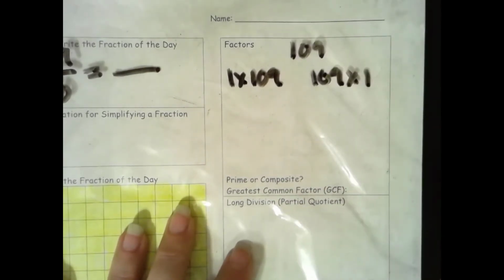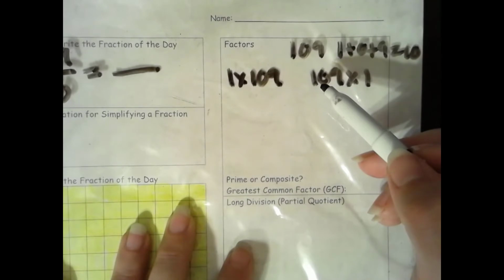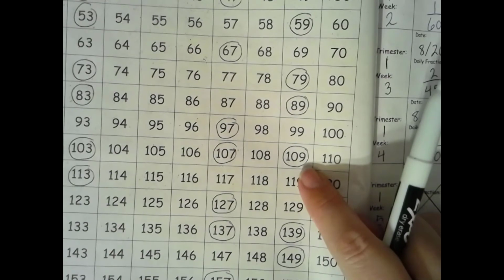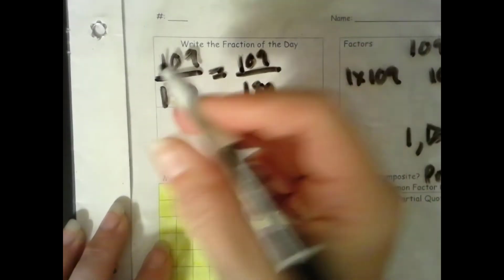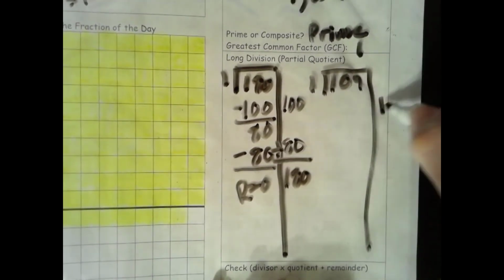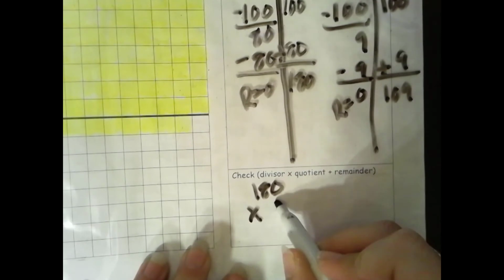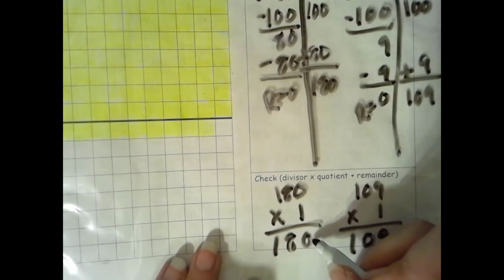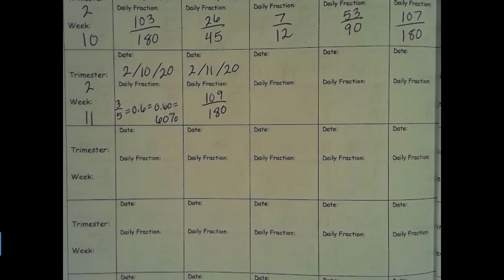Daily Fraction 4th Grade Day 109